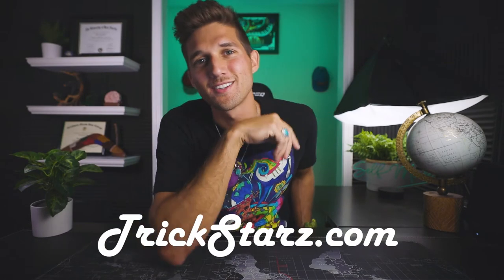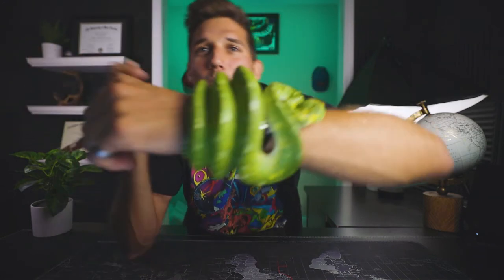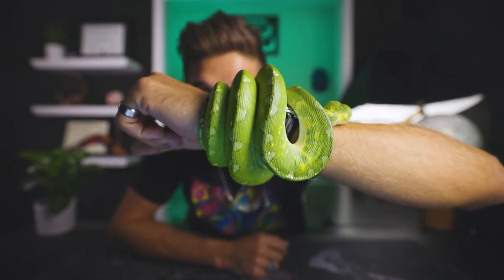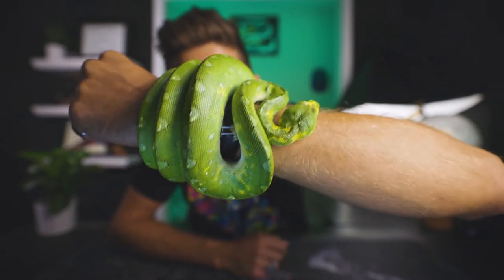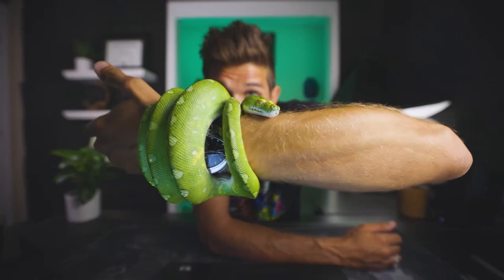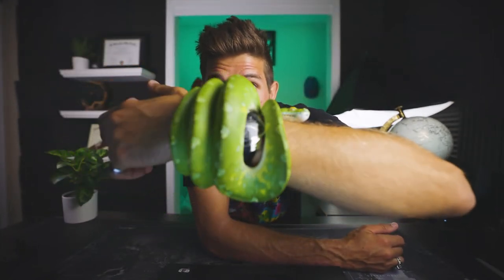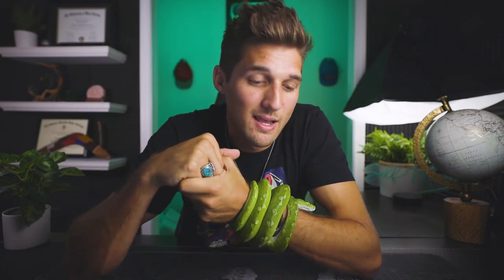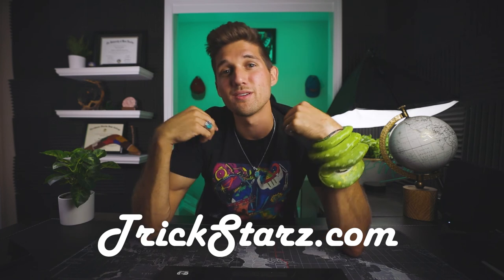Before You Buy - Green Tree Python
Before you buy a green tree python watch this video! Green Tree Pythons are awesome animals to keep as pets, but they have some needs and unique behaviors to consider before getting one!

Filming Equipment:
Camera Body
Video Lens
Photo Lens
Mic Boom
Sound Proofing